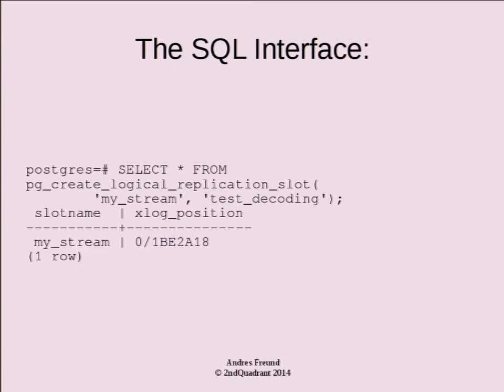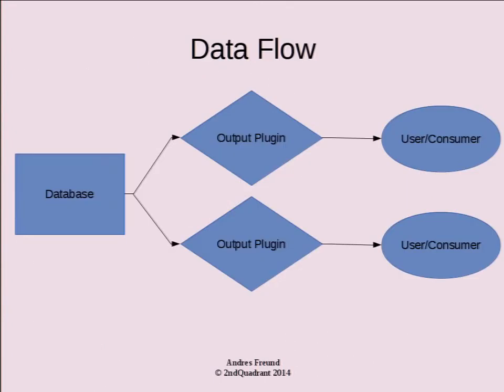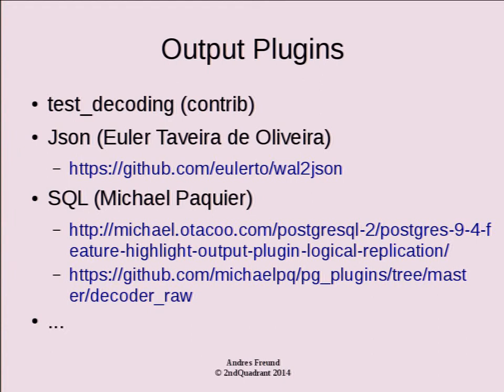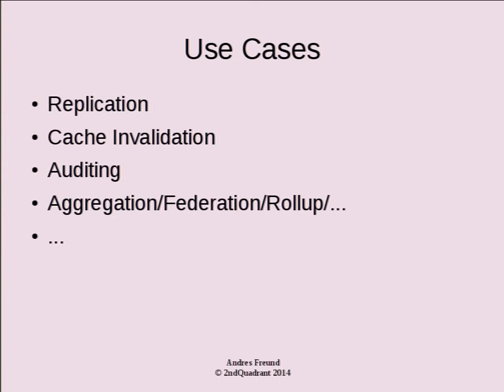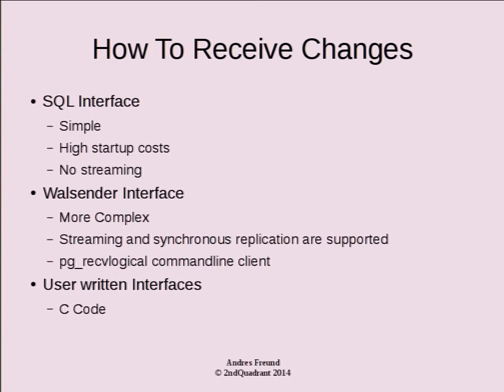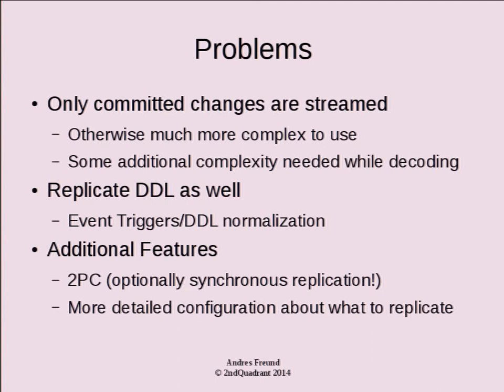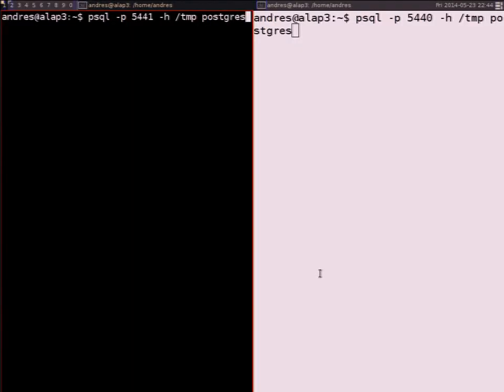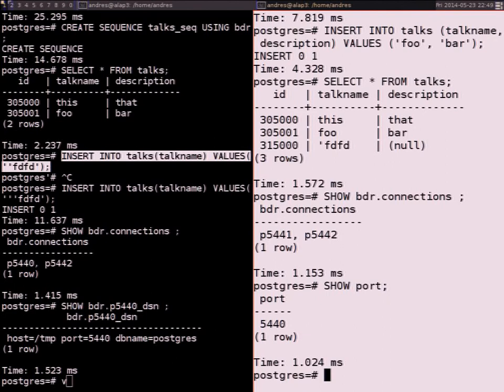SELECT * FROM changes; -- Changeset Extraction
by Andres Freund

9.4 saw a great deal of development around a feature (now) called changeset extraction. This talk will explain what the feature does, which areas of use we see, what the state of the feature in 9.4 is and which additional features around it we want to see in future releases of postgres.

Usecases for the changeset extraction feature are:

Replication Solutions
Auditing
Cache Invalidation
Federation
Changeset extraction is the ability to extract a consistent stream of changes in the order they happened - which is very useful for replication, auditing among other things. But since that's a fairly abstract explanation, how about a short example?

-- create a new changestream
postgres=# SELECT * FROM create_decoding_replication_slot('slot', 'test_decoding');
 slotname | xlog_position
 slot     | 0/477D2398
(1 row)

-- perform some DML
postgres=# INSERT INTO replication_example(data) VALUES('somedata');
INSERT 0 1

-- and now, display all the changes
postgres=# SELECT * FROM decoding_slot_get_changes('slot', 'now', 'include-timestamp', 'yes');
  location  |   xid   |                                data
 0/477D2510 | 1484040 | BEGIN 1484040
 0/477D2628 | 1484040 | table "replication_example": INSERT: id[int4]:1 data[text]:somedata
 0/477D2628 | 1484040 | COMMIT 1484040 (at 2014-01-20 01:18:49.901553+01)
(3 rows)
All this works with a low overhead and a configurable output format.